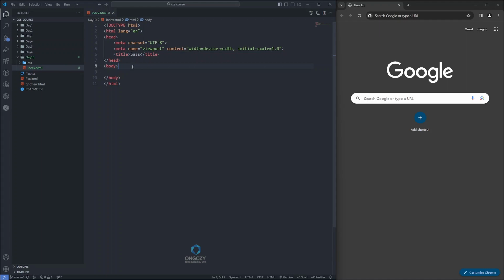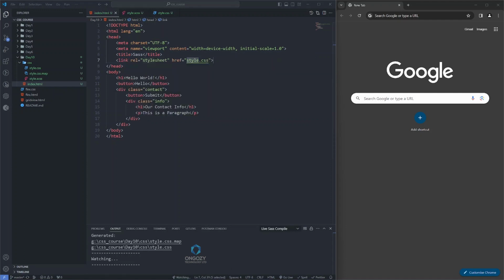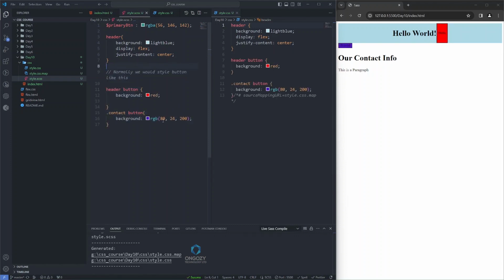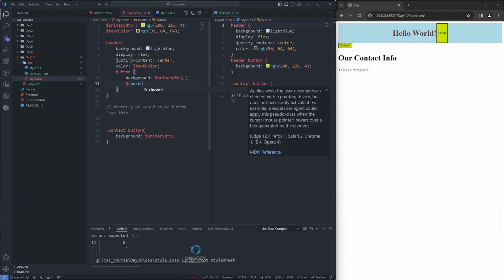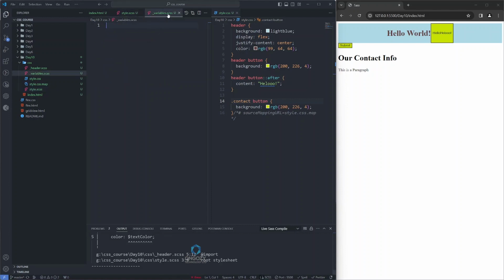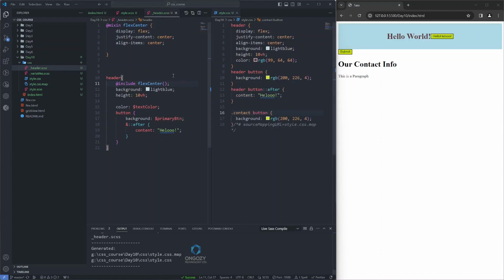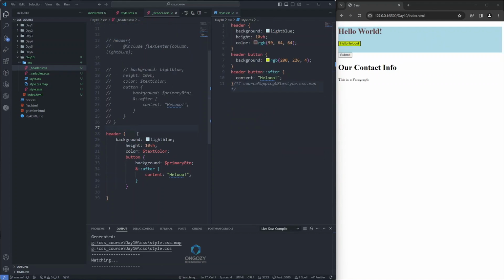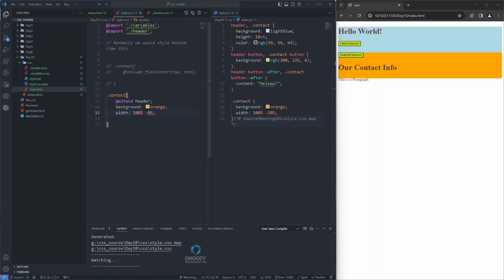SASS. 20-minute lesson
In this quick 20-minute lesson, you'll discover all about Sass, a tool that makes writing CSS easier and more fun!

Instead of writing plain CSS, Sass lets us do some really cool stuff that we usually can't do with normal CSS.

With Sass, we can:

Make variables, which are like containers for values we want to reuse.
Use imports and partials to organize our CSS into smaller, manageable parts.
Create mixins, which are like tiny functions for our CSS, making it easier to reuse code.
Nest our CSS rules inside each other, making it easier to understand our styles.
Plus, we'll learn about a handy tool called Live Sass Compiler. It turns our Sass code into regular CSS automatically, making our lives easier.

If you're curious about CSS and want to dive into Sass, spend just 20 minutes watching this crash course! You'll learn a lot in no time!

📕 Things covered in this video:

- How to add sass compiler to our project
- How to link our sass to html
- Sass variables
- Mixins
- Nesting
- Extending
- Operators
- Partials and Imports